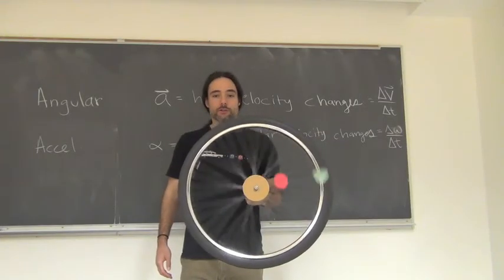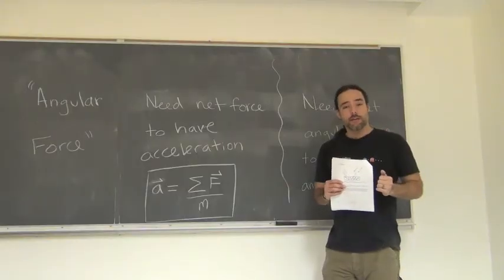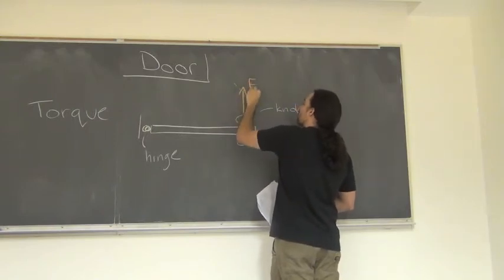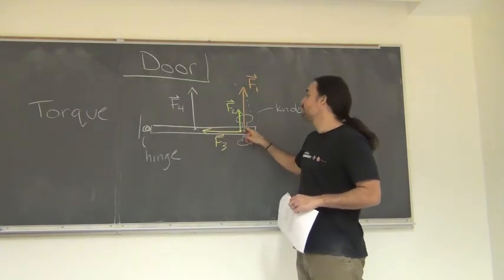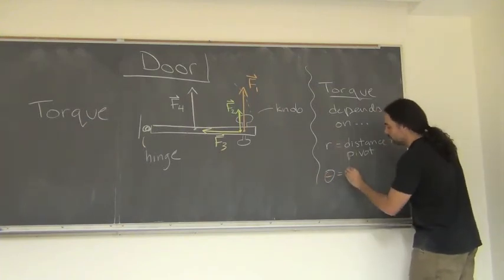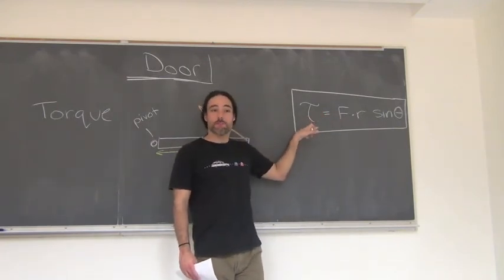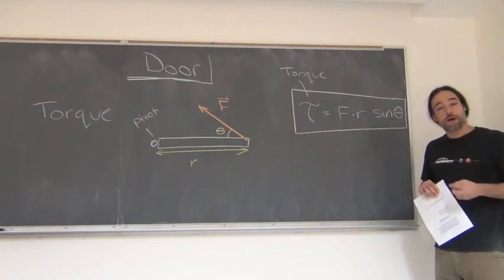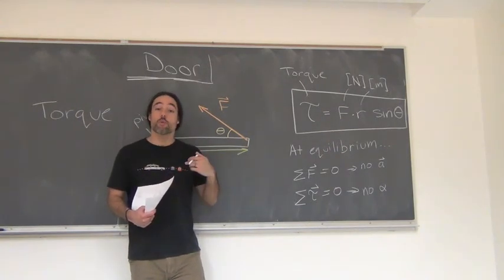PHY-152 Lecture 8: Rotational Motion I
PHY-152 Lecture 8.  Topics include angular acceleration and torque.